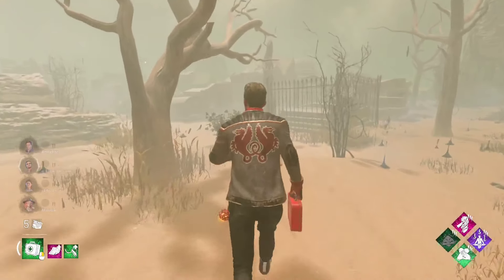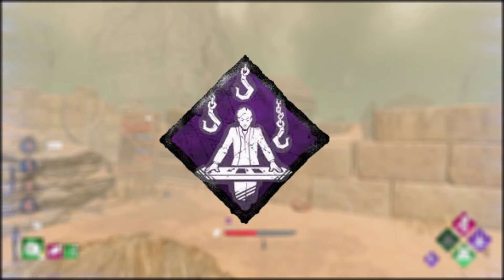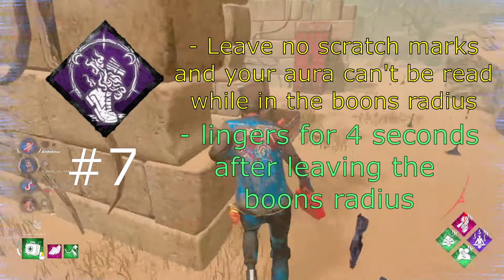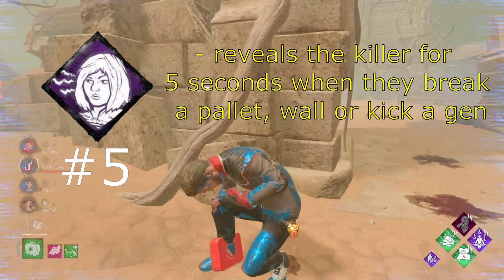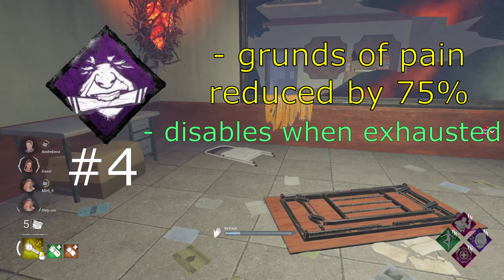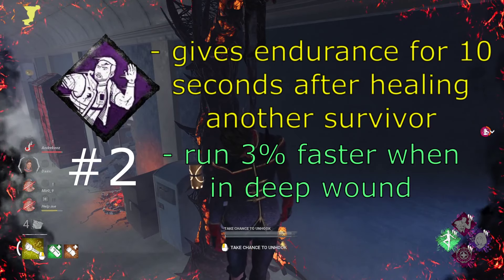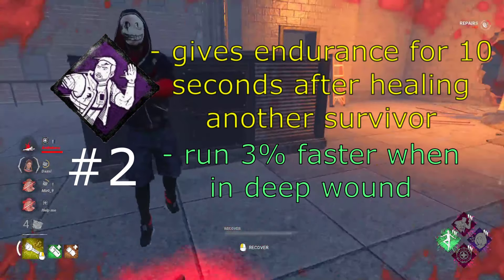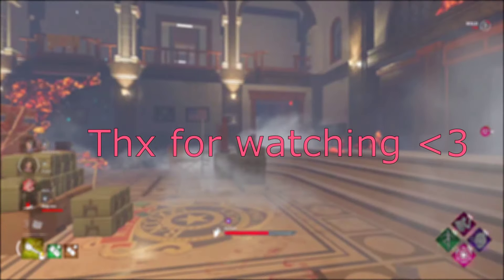Top 10 Underrated Survivor Perks in DBD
In this video I'll be talking about the top 10 underrated perks in dbd that you should be using right now that are pretty good just maybe getting outshined by other perks but are still really good and useful